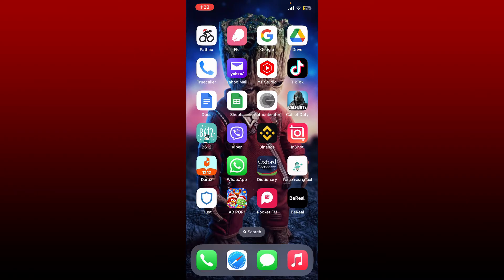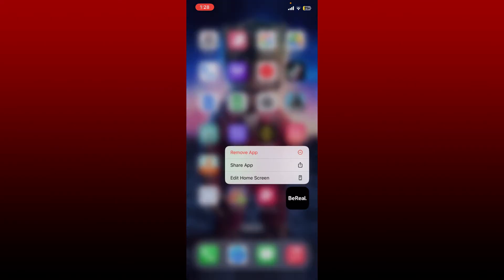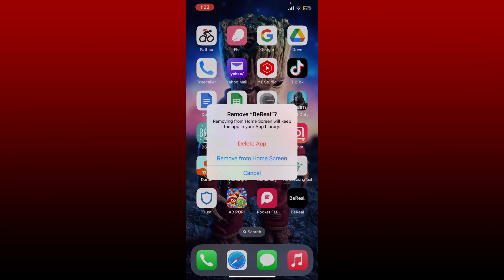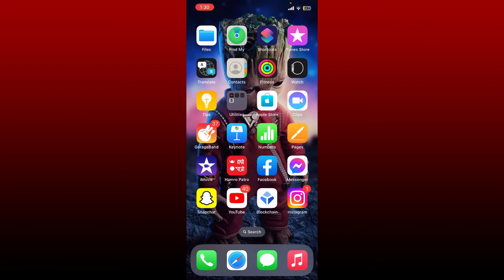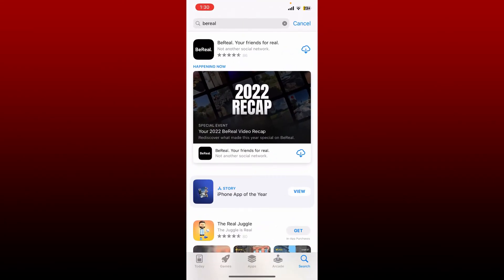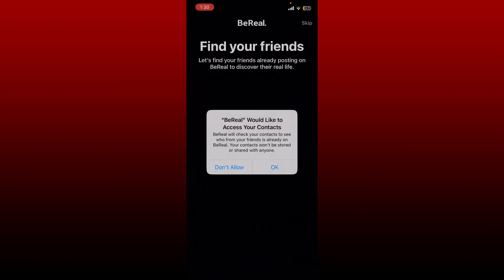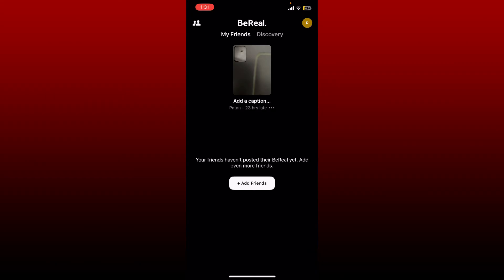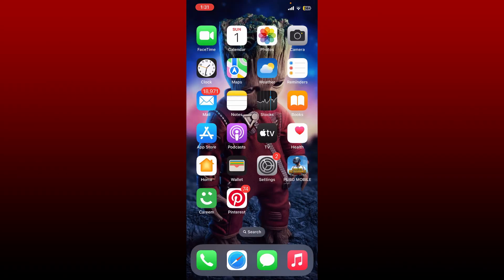How to Fix BeReal Glitch | Be Real App Not Working (SOLVED)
Are you experiencing glitches on the BeReal app? In this tutorial, we'll show you how to fix the issue and get back to using the app smoothly. We'll walk you through the process step-by-step and provide troubleshooting tips to help you resolve the problem. From checking your internet connection to making sure your app is up to date, we've got you covered. By the end of this video, you'll know exactly how to fix BeReal glitches.

CHAPTERS
0:00 - Intro
0:25 - How to Fix BeReal Glitch
1:32 - Outro